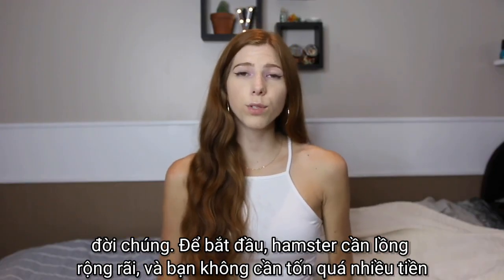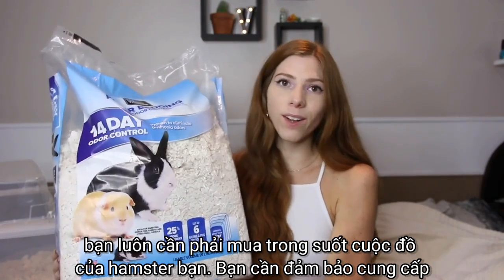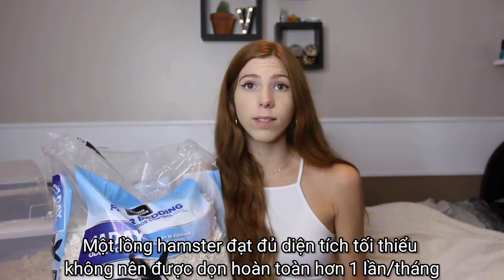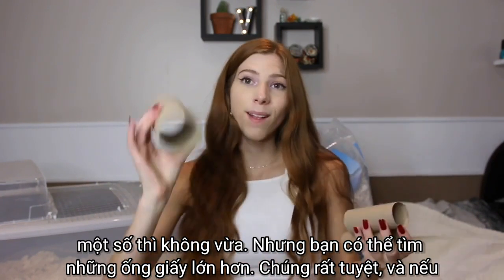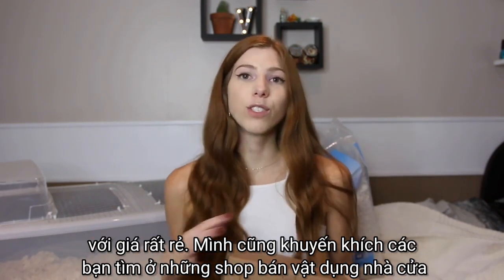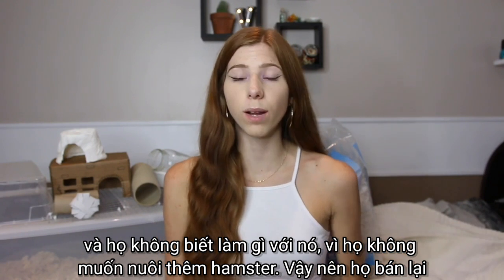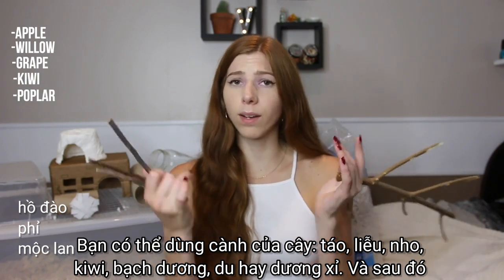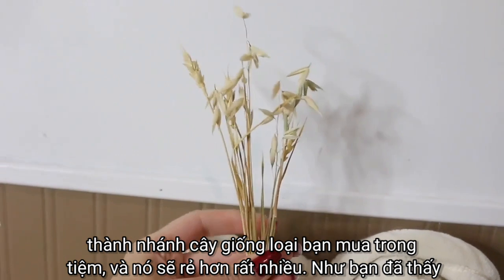《có PHỤ ĐỀ》💸6 mẹo nuôi HAMSTER tiết kiệm đến 70% CHI PHÍ 🙎‍♀️ - chỉ từ 12,300 đồng...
*Lưu ý: Đa số các trang web & kênh youtube khác về hamster ở Việt Nam đều đăng thông tin sai, lỗi thời - không nên xem và nghe theo.